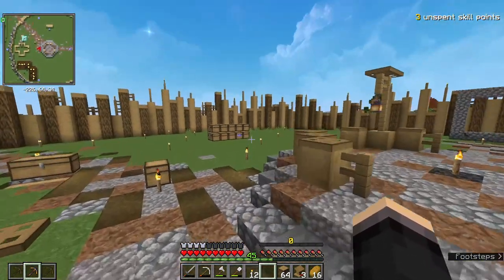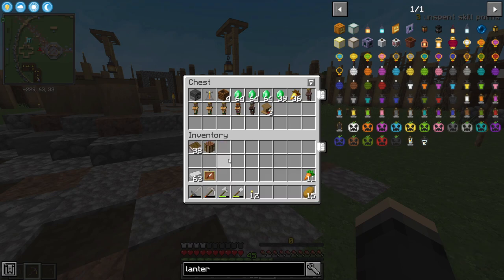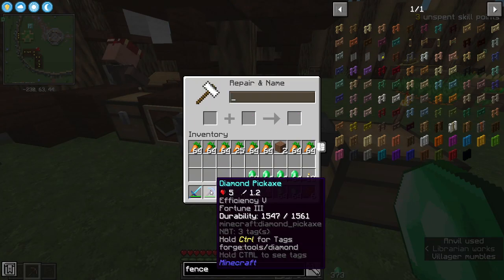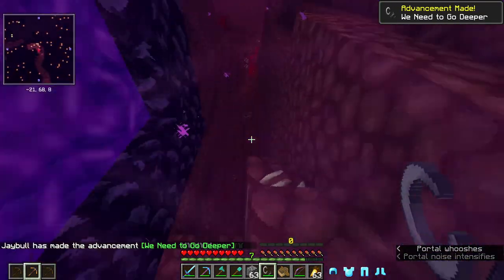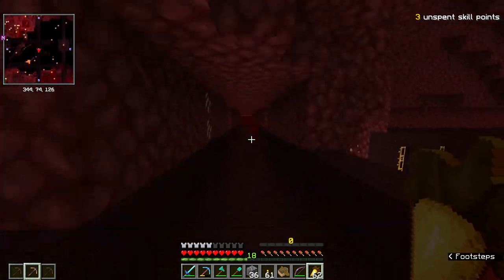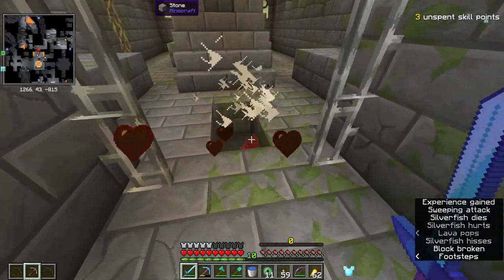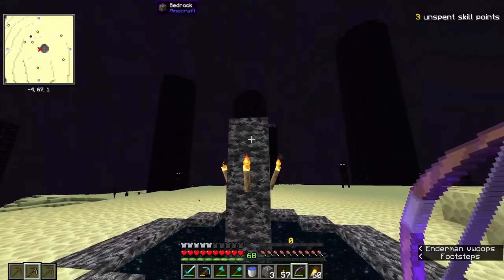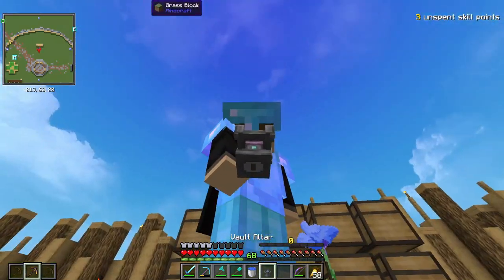Minecraft but it's EPIC - Ep.2 - Modded Minecraft (Vault Hunters)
Gday again! Join us on today's episode where Jay finally gets a base built & takes on the Ender Dragon! The next step in this adventure is for Jay to head into the Vault for the very first time. Will he get lucky or will fate not be on his side? Keep watching to find out!

Vault Hunters provides a new way to experience Minecraft. Fight your way through procedurally generated vaults, in order to progress your character. No vault is ever the same!